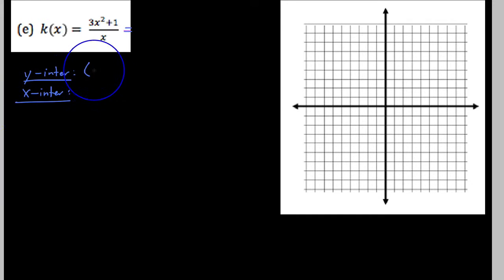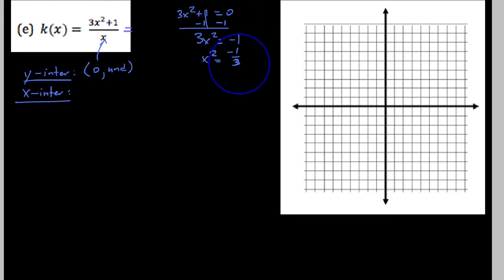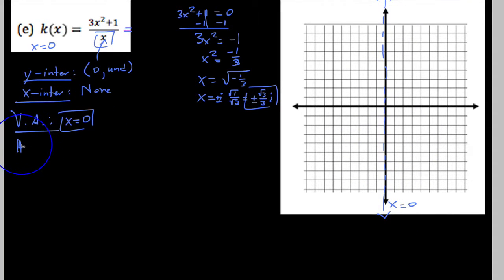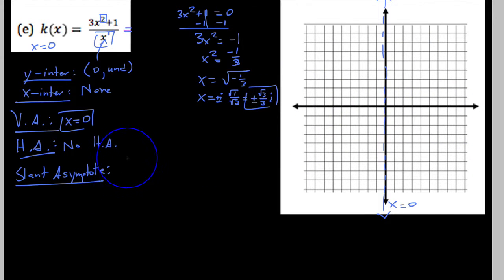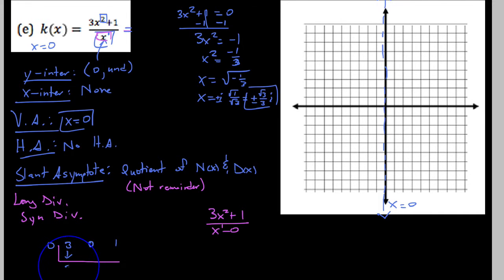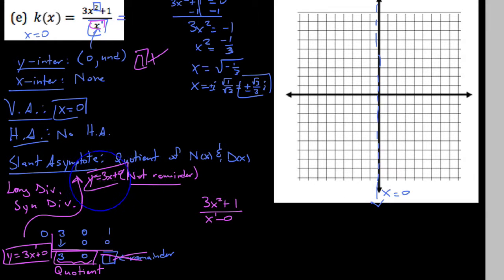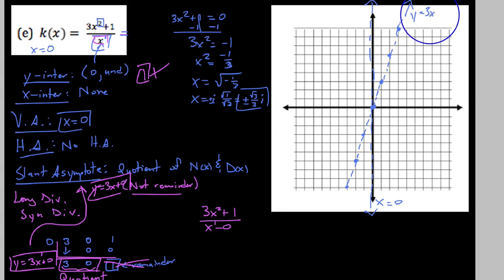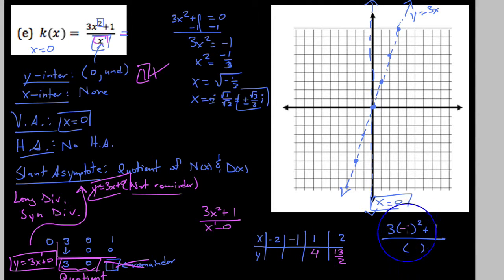HPC 2.7.6 Graphing a rational function having a slant asymptote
In this video I work through how to graph a rational function that lacks a horizontal asymptote.  This particular example is a rational function having a "slant asymptote."  I state how one can always find the non-horizontal asymptote, by finding the quotient of the numerator and denominator polynomial.